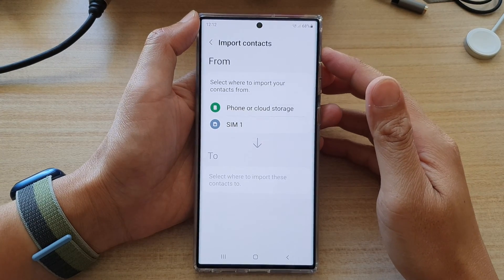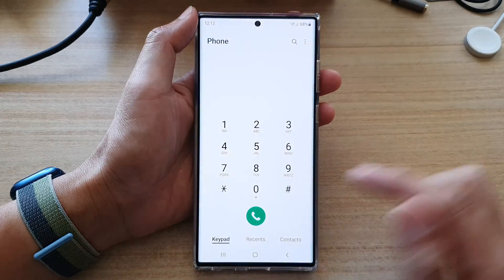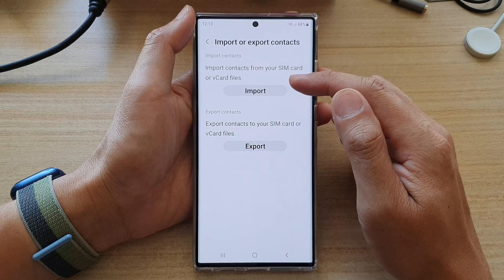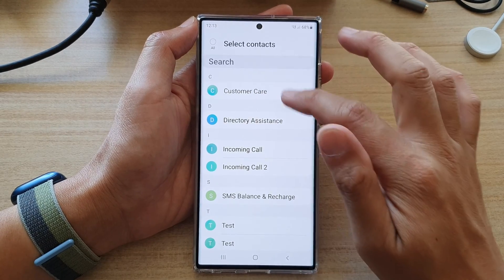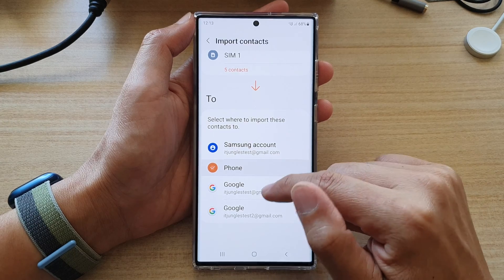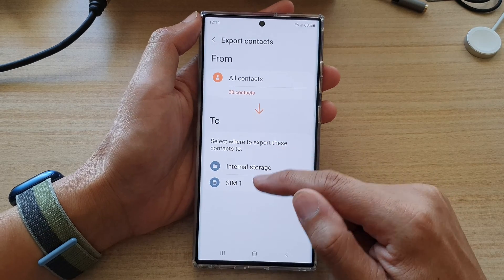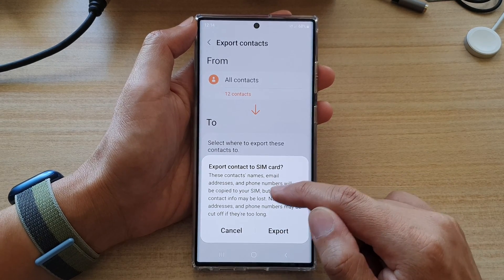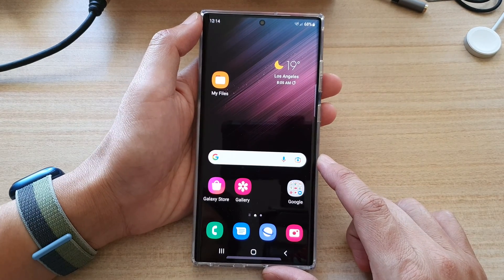Galaxy S22/S22+/Ultra: How to Import/Export Contacts From a SIM Card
Learn how you can import or export Contacts from a SIM card on the Galaxy S22/S22+/Ultra.